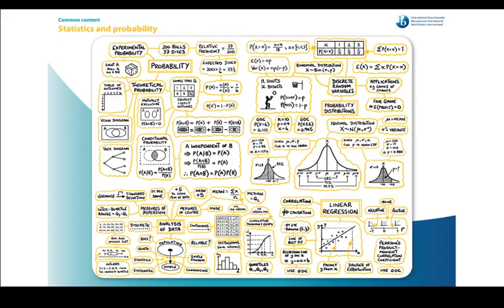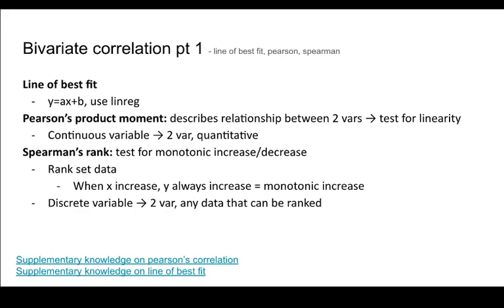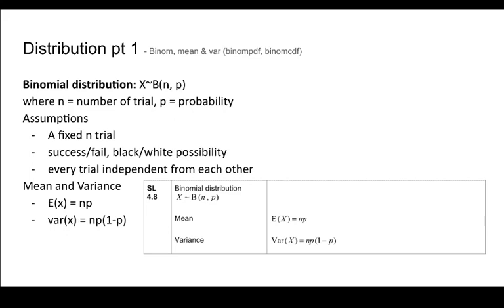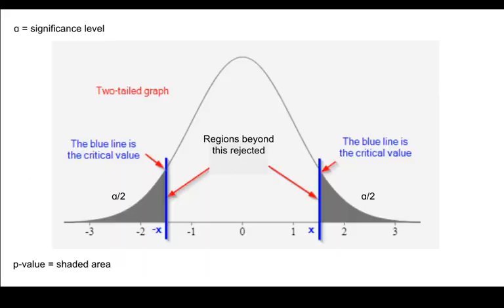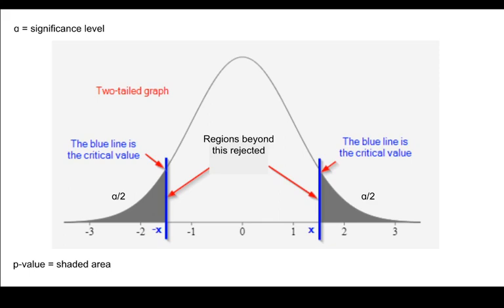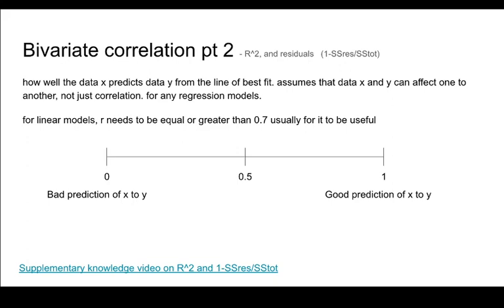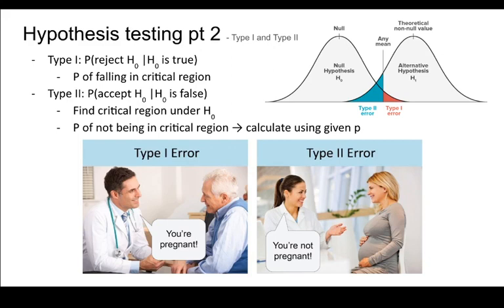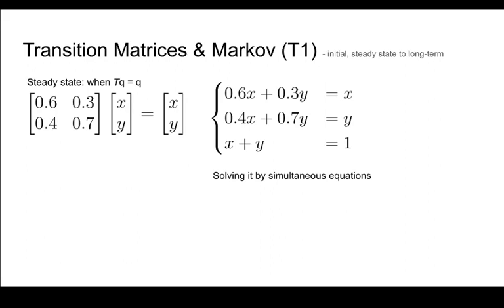Statistics and Probability || M21 IB Math AI Rev Sesh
Statistics and Probability content revision speedrun before exams. This Revision Session was streamed live in the IBO Discord server.